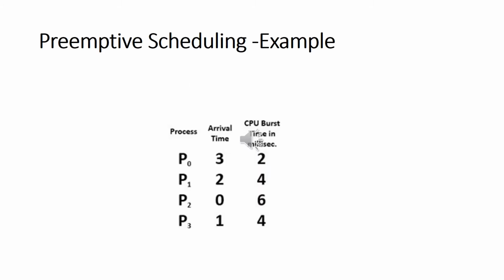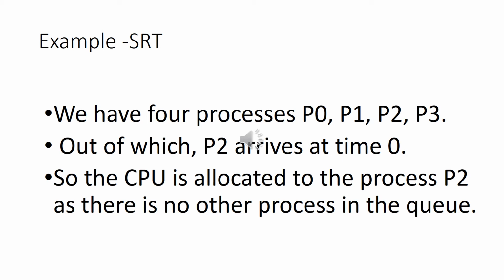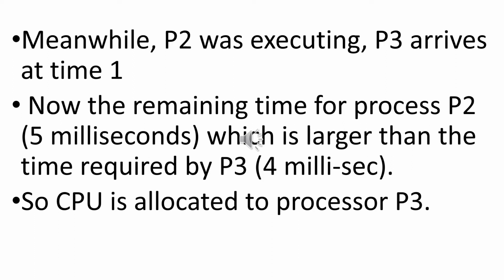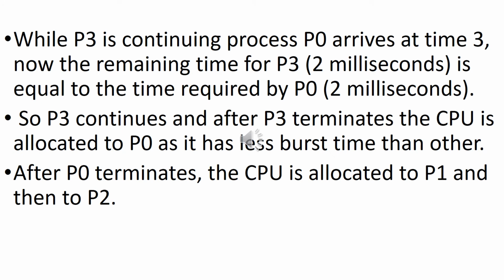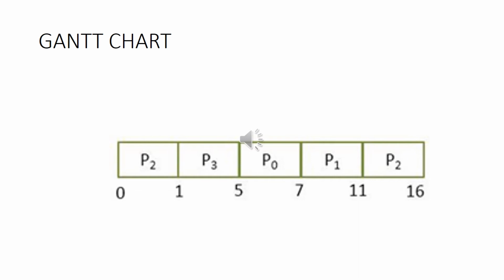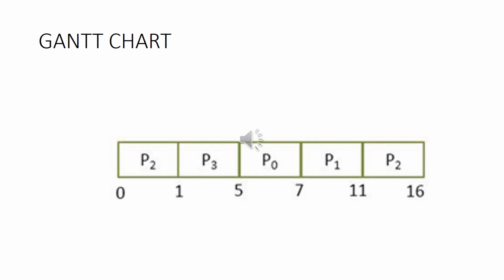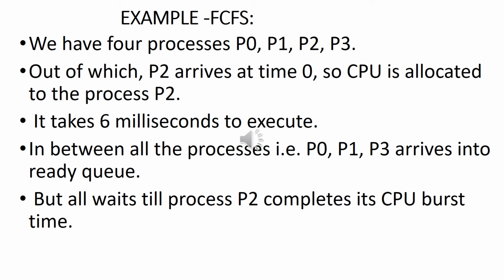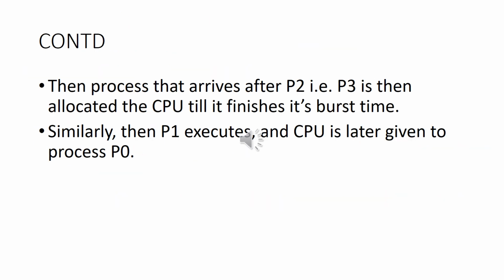EC308 SCHEDULING PART 2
Ms TRESSA